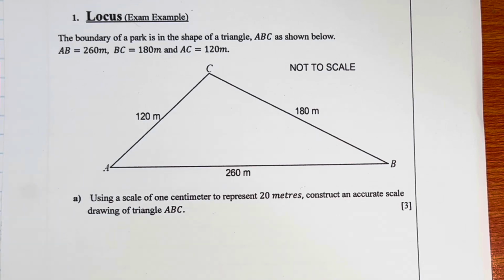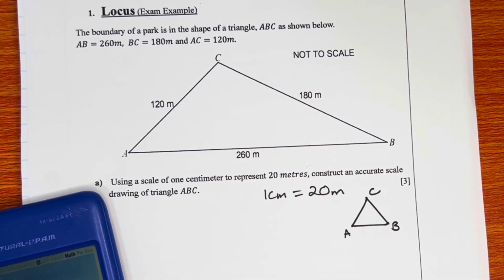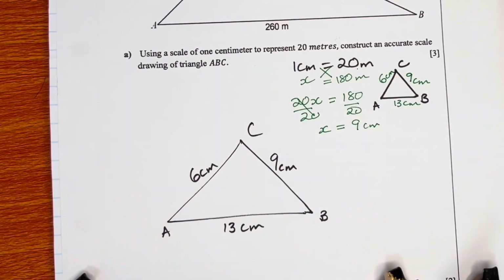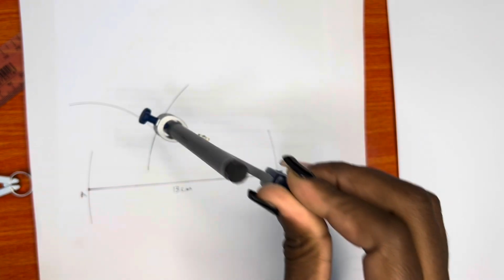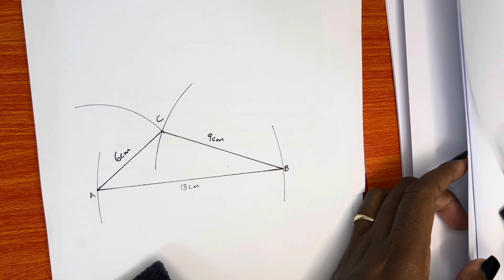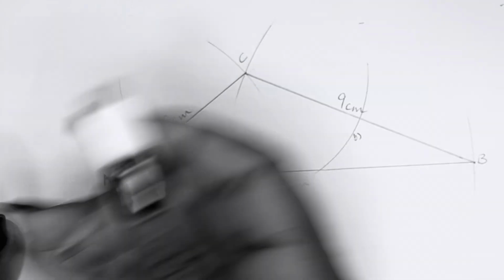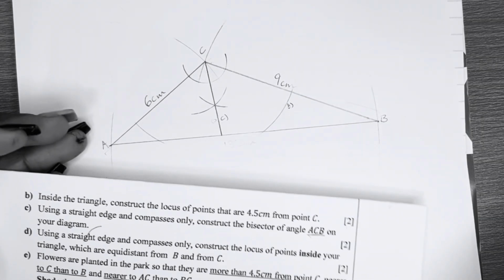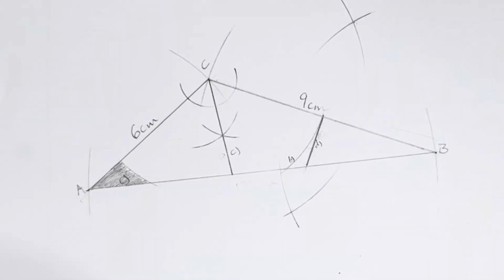Locus Example Example 1